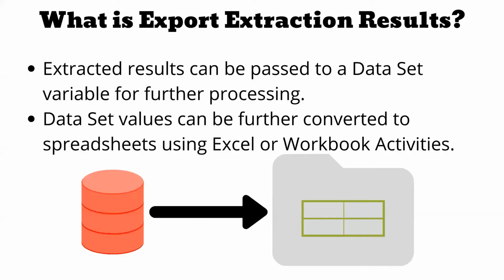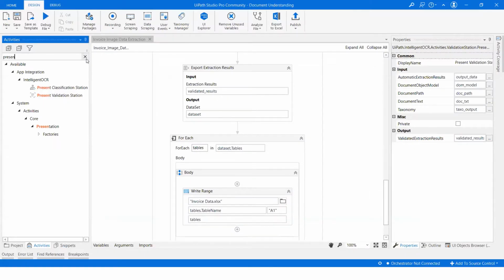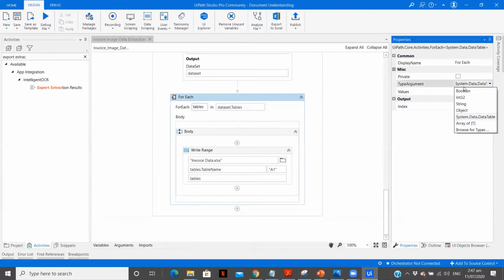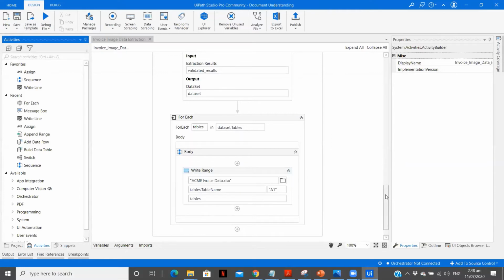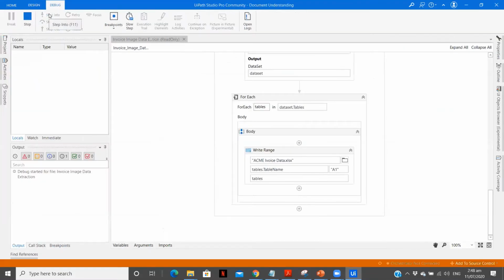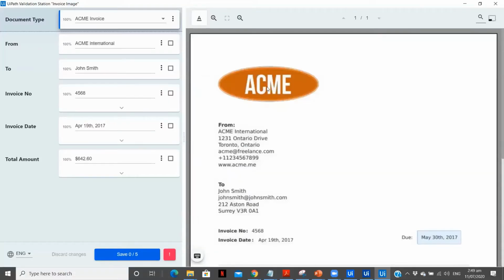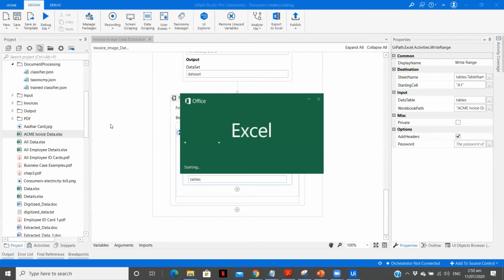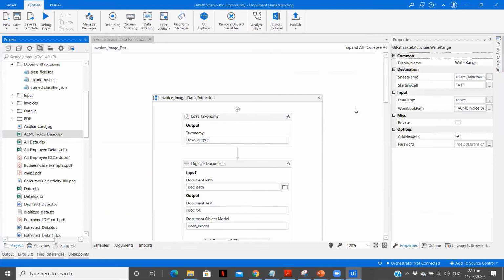What Is Export Extraction Results?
In this video, I have explained the last step of Document Understanding in UiPath i.e. Export Extraction Results along with writing the extracted data in an excel file.